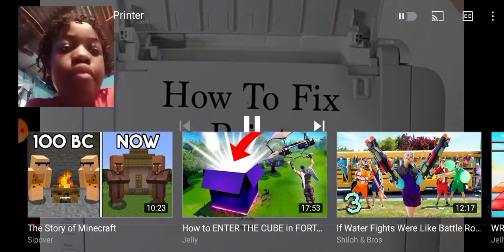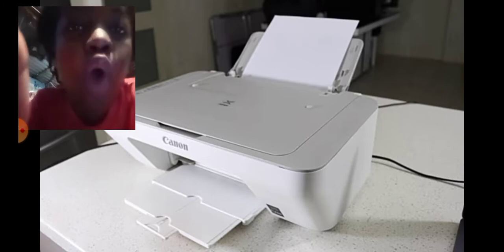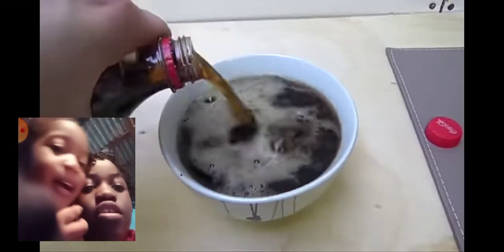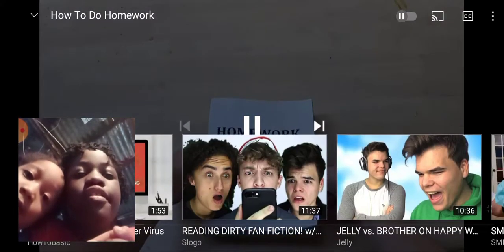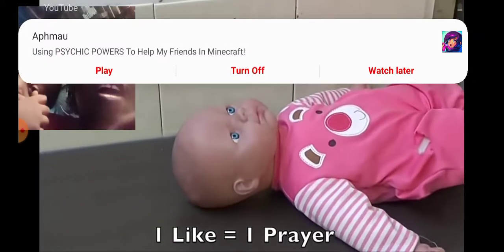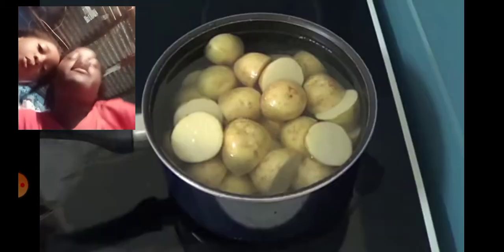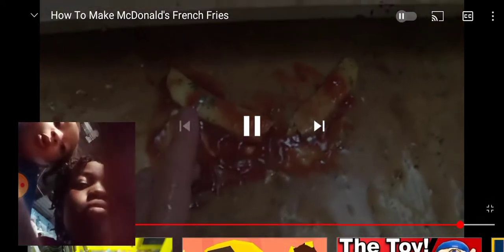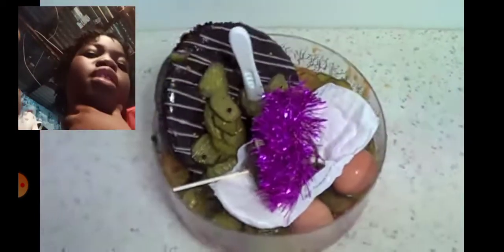reacting to howtobasic funny and weird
how to basic reaction